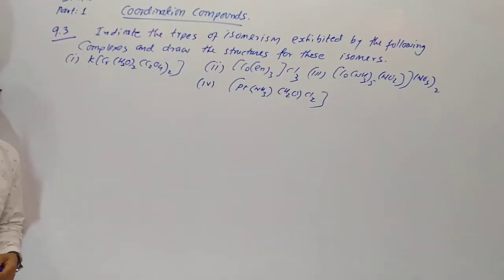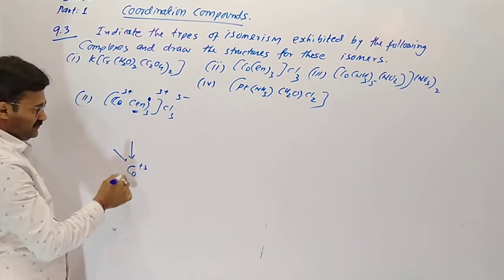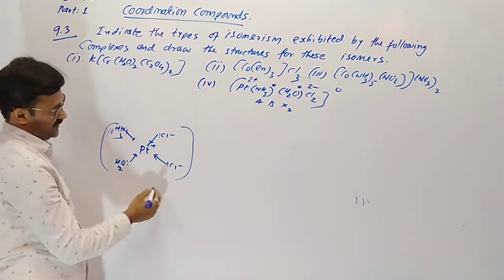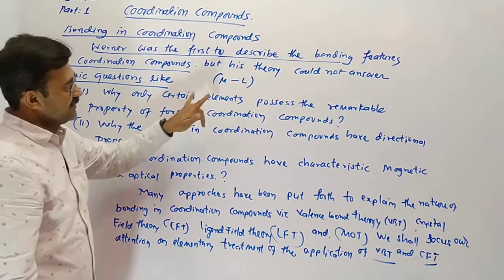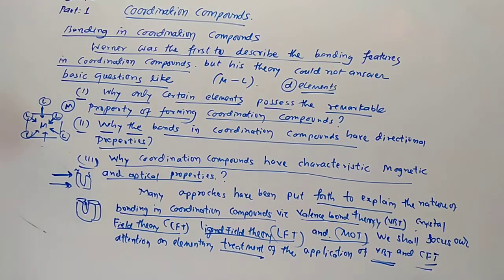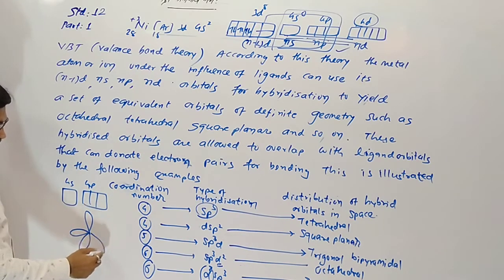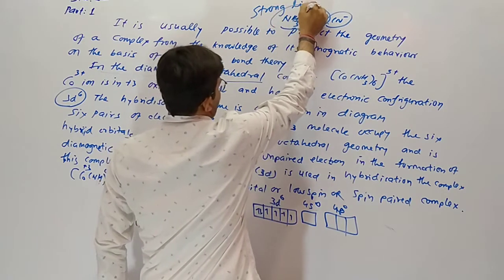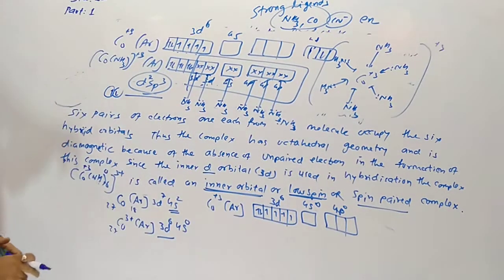Coordination compounds //ncert //eng med //lac 9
Standard 12science chemistry chapter coordination compounds part 1in english medium lacture number 9